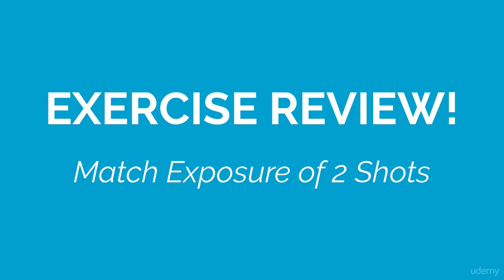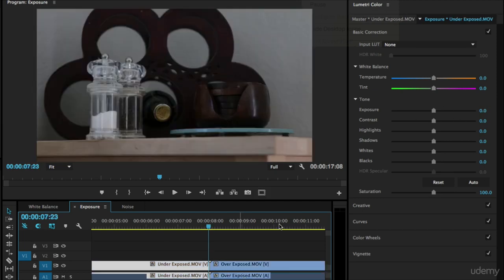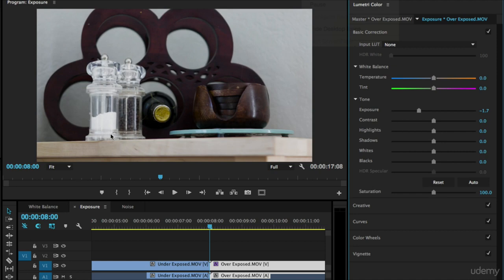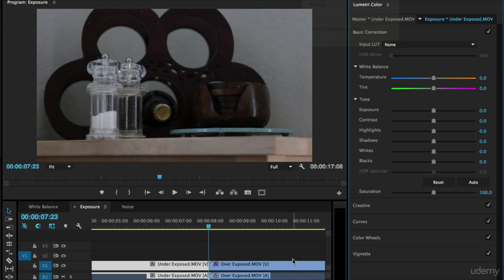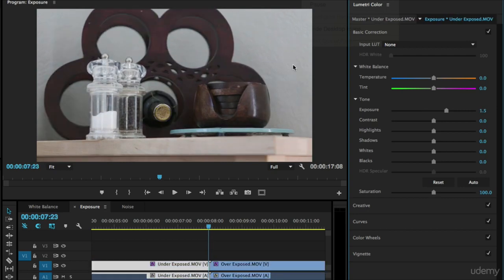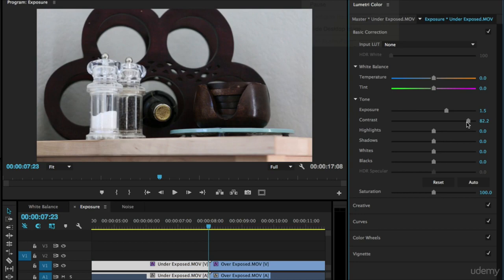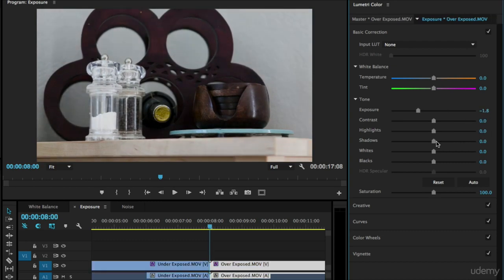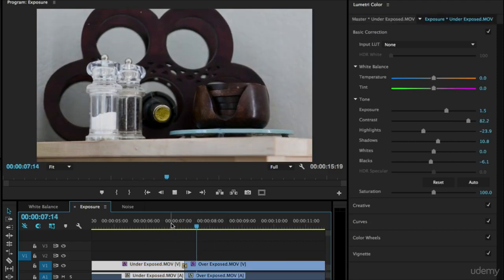10 EXERCISE REVIEW Fix Exposure of 2 Shots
10  EXERCISE REVIEW Fix Exposure of 2 Shots